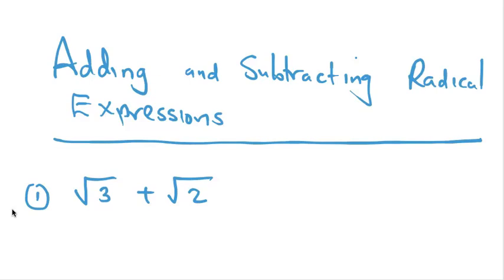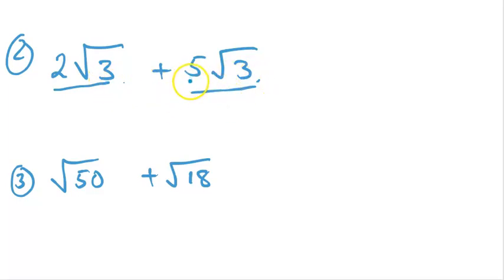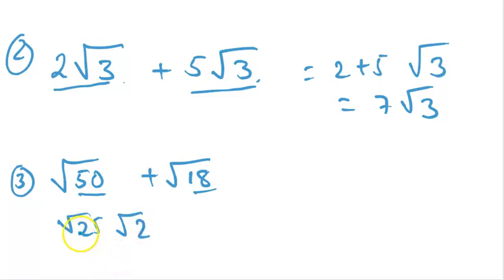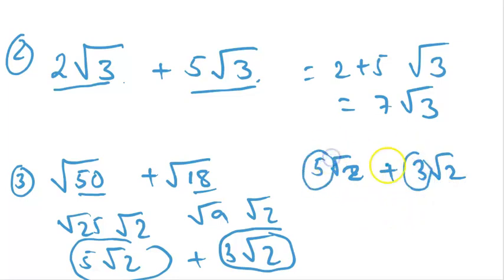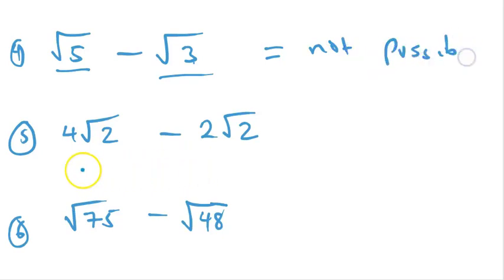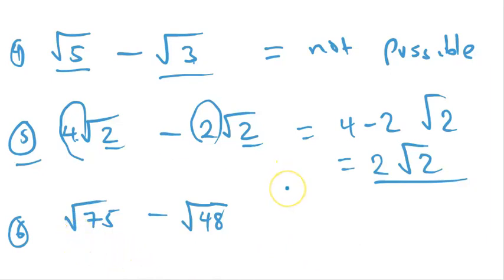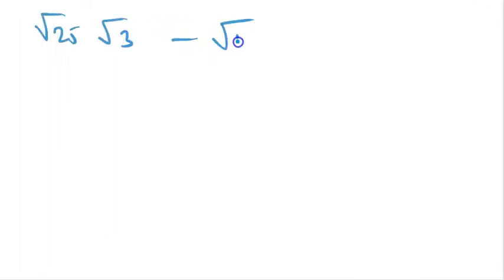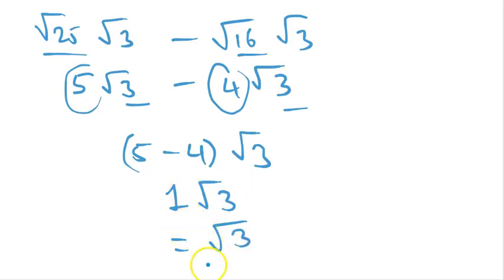adding and subtracting radical expression examples 2022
In this video, I will show you adding and subtracting radical expression examples and include simplification of radical examples.